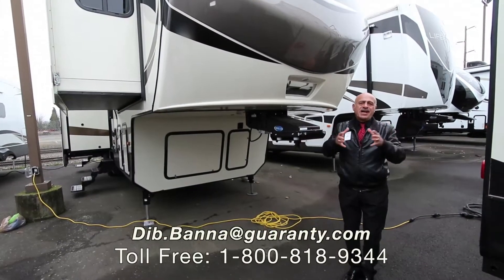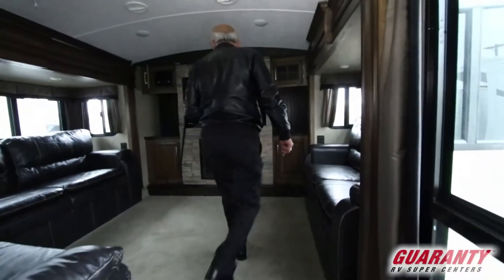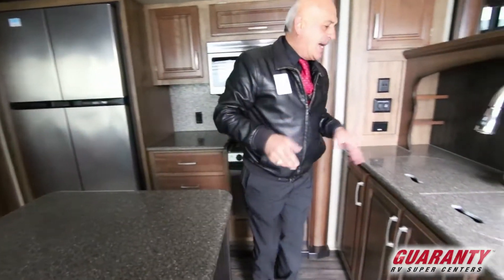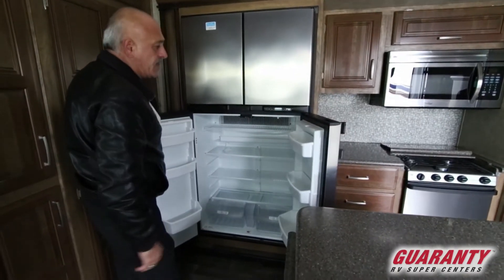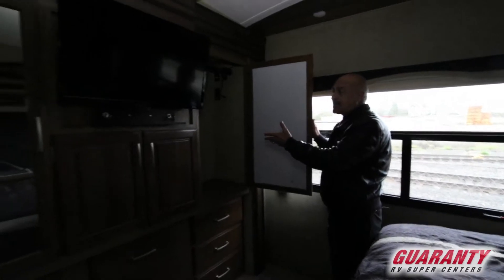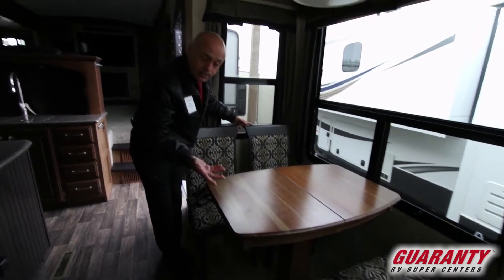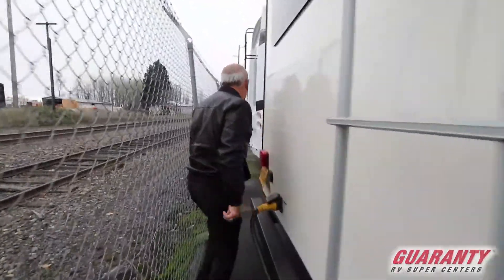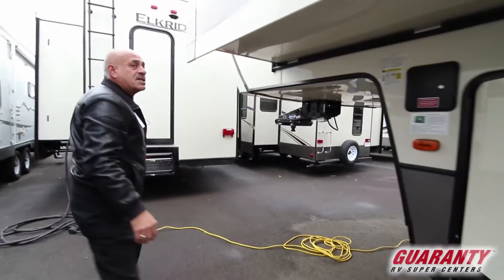2016 Keystone Montana 3710 FL Fifth Wheel Video Tour • Guaranty.com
2016 Keystone Montana 3710FL –Hitch up the fifth wheel load up your things and head south for warmer temperatures. It’s easy and affordable with this 2016 Keystone Montana 3710FL pre-owned luxury fifth wheel.

The front living area allows for more seating with opposing sofas, one of which is L shaped. Each sofa is located in a slide out creating a very open and spacious living area. Sit back and watch your favorite show on the large TV or just relax in comfort while enjoying the electric fireplace.

The galley is located down the steps and offers plenty of counter space, including an island for meal preparation. You’ll have all the tools and counter space you need to create whatever culinary wonders you can imagine. The kitchen features attractive cabinetry, solid surface countertops, three-burner stove, oven, microwave, and 4-door refrigerator.

Want to start the day off fresh? Head to the all in one bathroom complete with large shower with seat, commode, sink, and medicine cabinet.

When it’s time to call it a day head to the rear bedroom and slide into the walk-around bed for a good night’s sleep. Open the window to create great cross ventilation. You can also catch the news or the late show on the bedroom TV before you drift off. There is plenty of closet space and drawers.

Other notable features include:
• Rear ladder,
• an 80/20 sink with high arch pull out faucet,
• Power hitch jack,
• Electric patio awning,
• Day/night shades,

This affordable, comfortable, pre-owned 2016 Keystone Montana 3710FL fifth wheel is ready for your next adventure. Ask for a tour at Guaranty RV today.